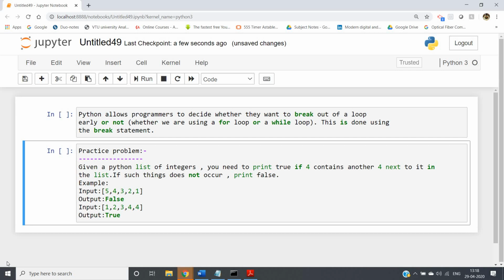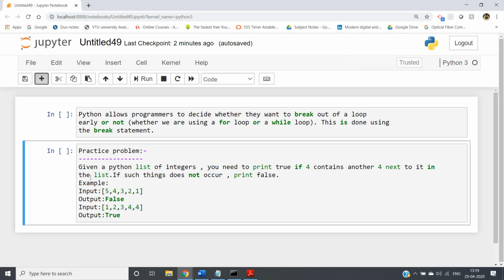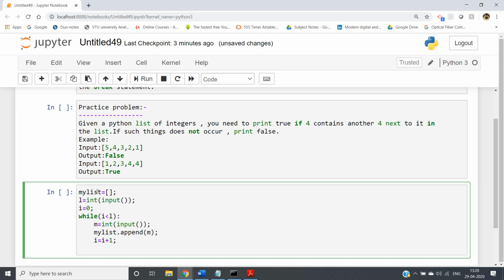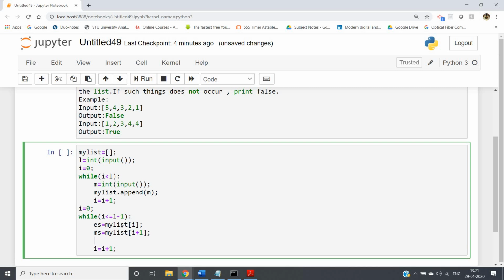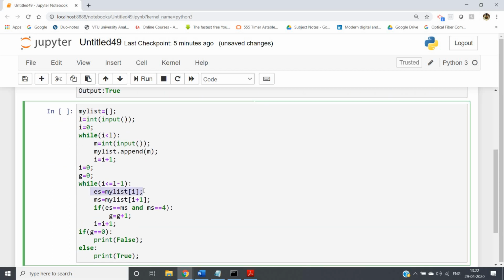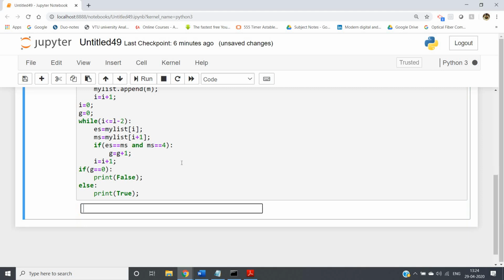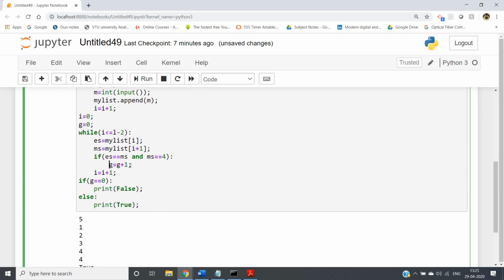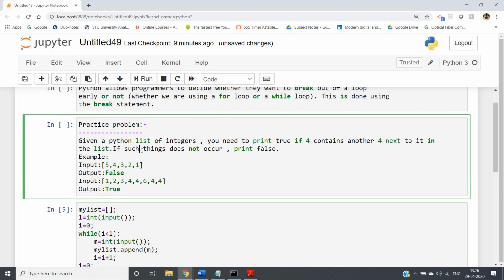List Traversal using while loop & break statement | Python | Castor Classes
Code used in the video is given in the comment section.